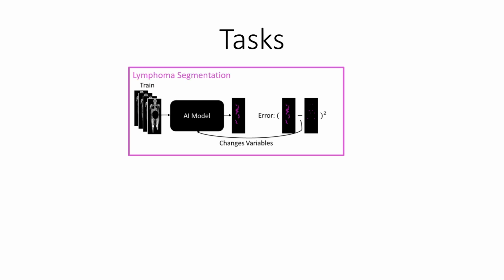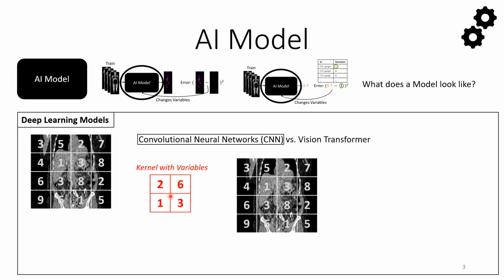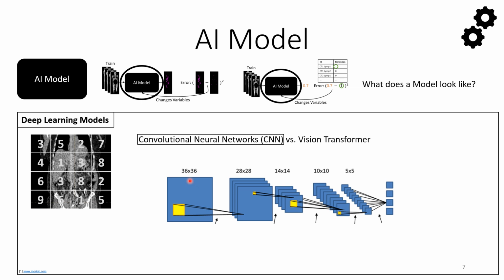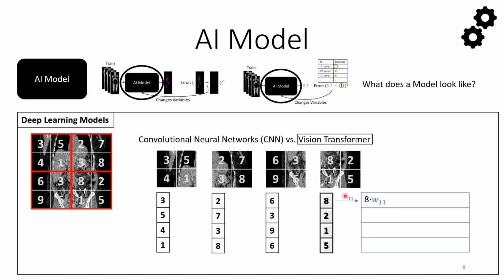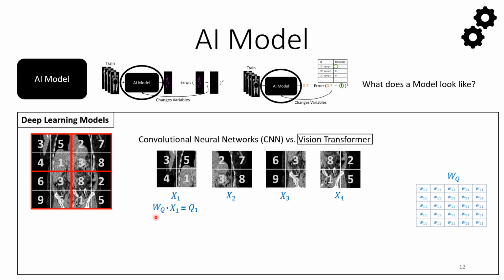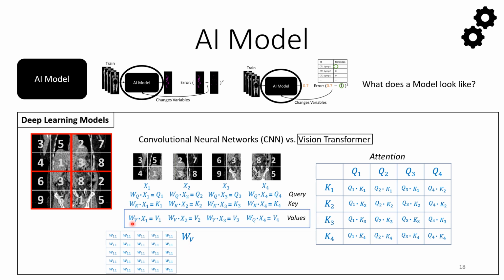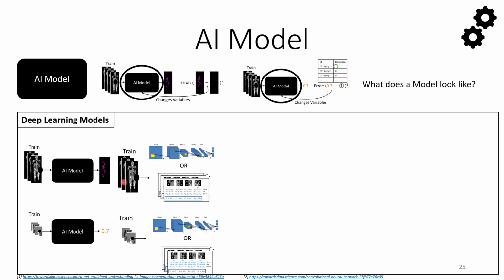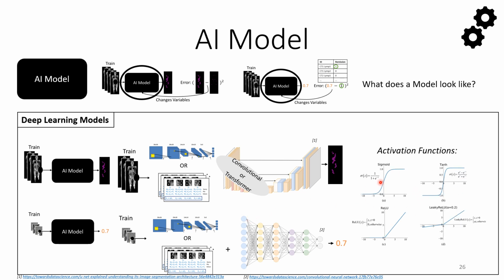AI models explained simply: Convolutional Neural Networks and Vision Transformer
Addition to Talks for Concept Heidelberg or ISPE